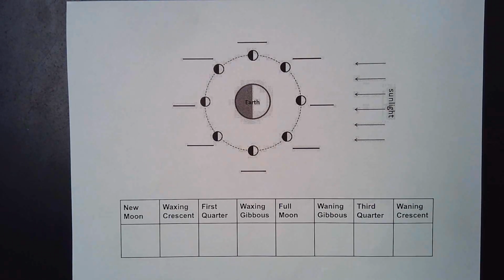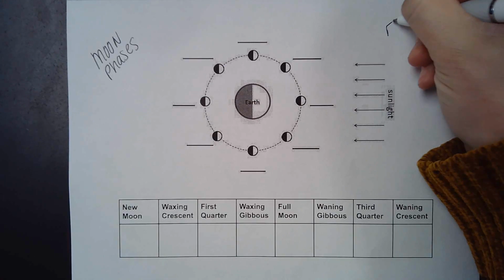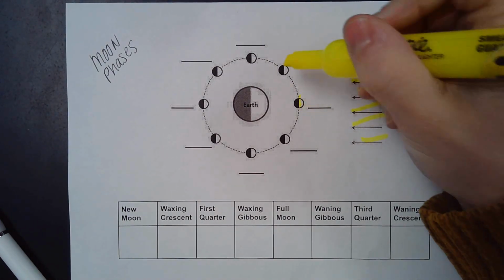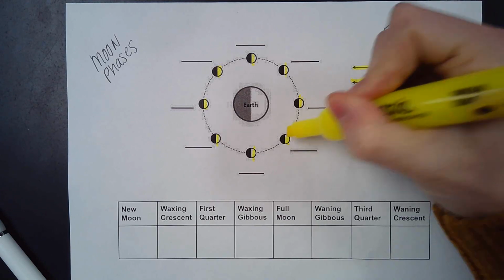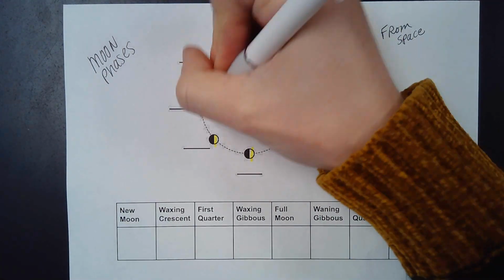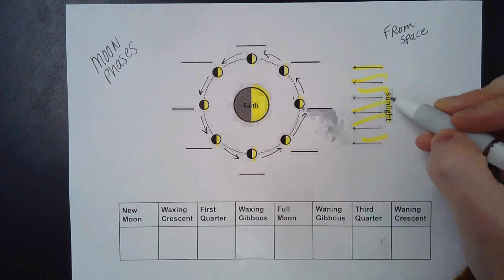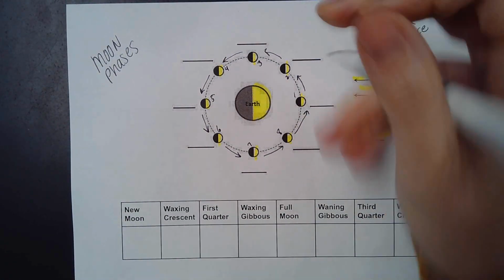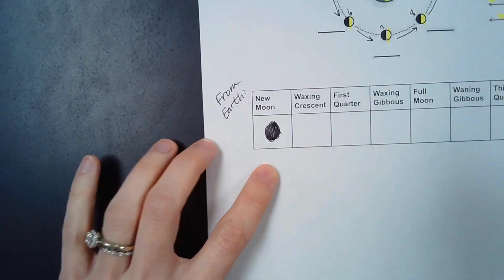Moon Phases Notes